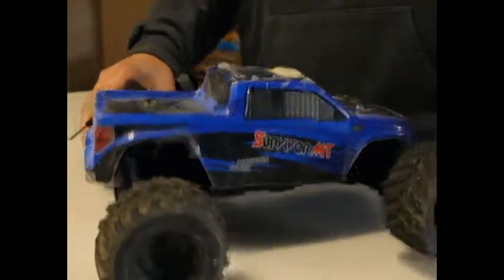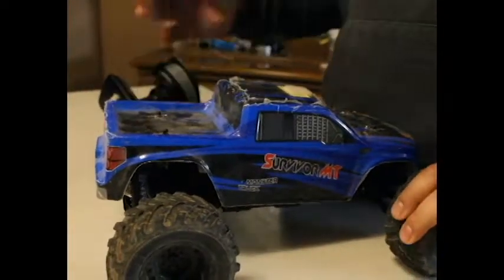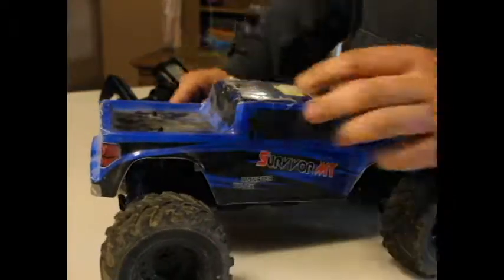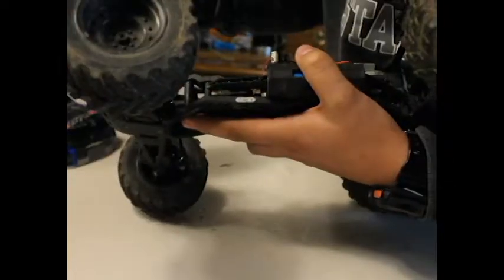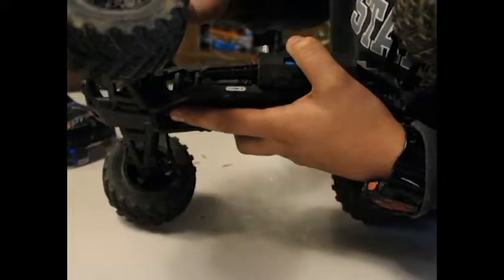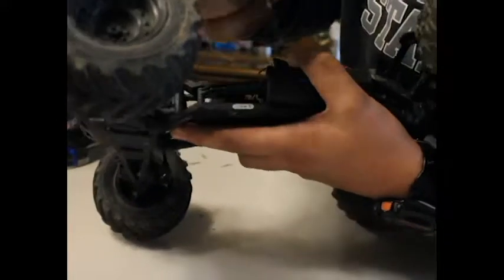Distianert RC Truck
Bought this truck and only got to use it for a few months until it just stopped working on me. Really fun truck, a little upset it just broke down on me out of the blue.